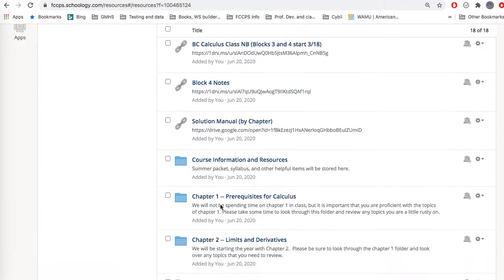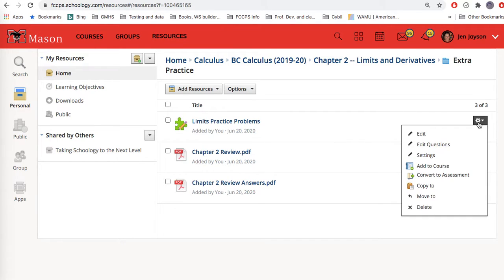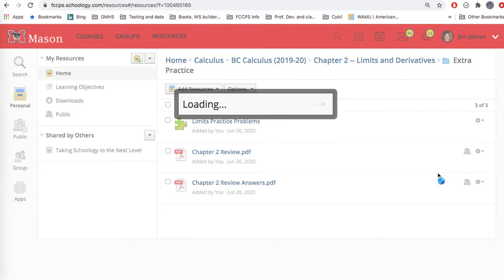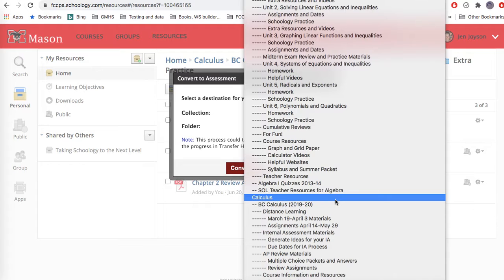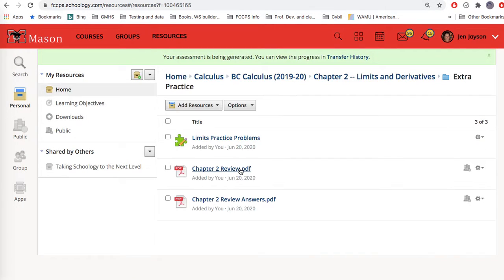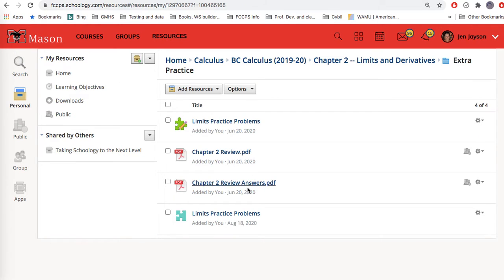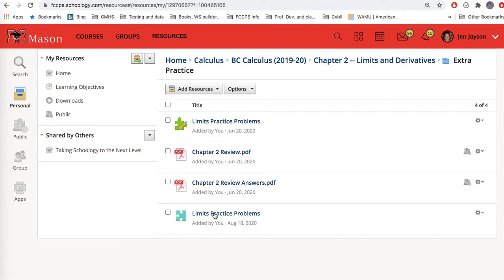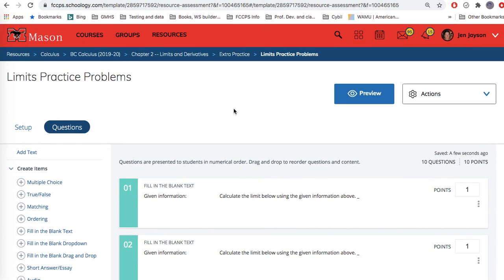Turn a Schoology Test:Quiz into an Assessment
Quick tutorial on how to do this simple conversion.
Cheat sheet steps (so you can skip the video):
1. Make sure the Test/Quiz is stored in resources
2. Go to the gear to the right of the Test/Quiz you are converting
3. Select "Convert to Assessment"
4. Select WHERE you want the new conversion to be located
5. You may have to wait a few minutes - it will show up at the bottom of the folder